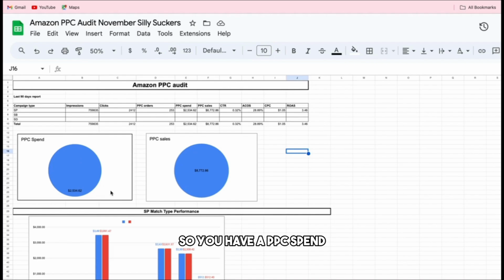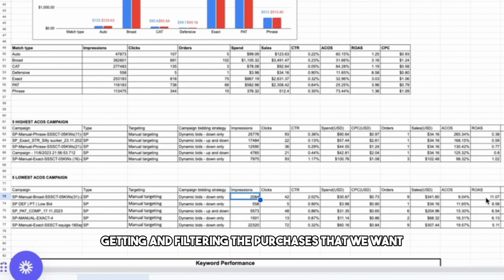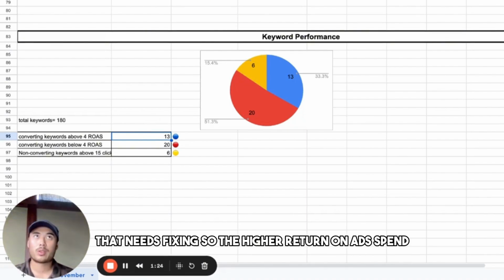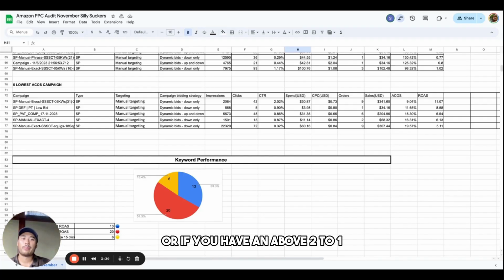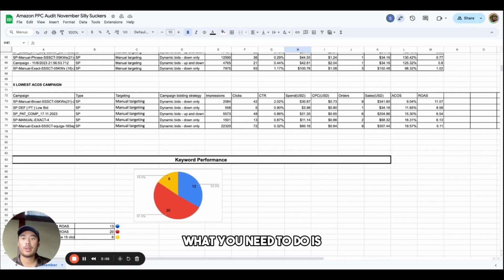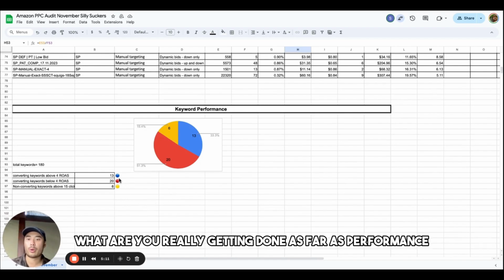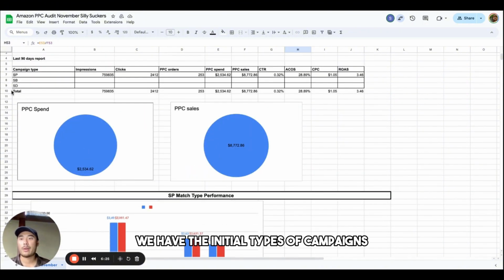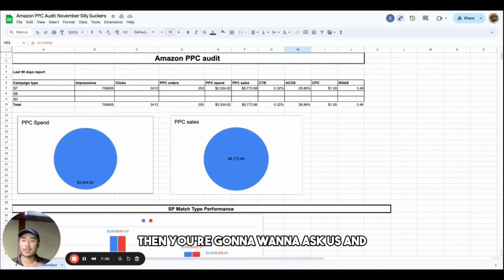The Ultimate PPC Optimization Secrets Revealed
This video is all about optimizing Amazon PPC campaigns to drive maximum return on ad spend and increase sales. The speaker, an experienced e-commerce seller, outlines a comprehensive PPC audit process that analyzes key metrics across different campaign types, including sponsored brands, sponsored display, and sponsored products.

The speaker discusses the importance of closely tracking PPC spend, PPC sales, and the performance of individual campaigns. By examining metrics like clicks, PPC orders, advertising cost of sale (ACoS), and return on ad spend (ROAS), the speaker demonstrates how sellers can identify their highest and lowest-performing campaigns. The goal is to keep ACoS below 25% and focus on expanding the campaigns that deliver the best ROAS.

Throughout the discussion, the speaker emphasizes the need for ongoing experimentation and optimization. New campaigns should be launched weekly to discover new keywords and opportunities, while underperforming campaigns with high ACoS and low ROAS should be canceled. By taking a data-driven approach and continuously refining their PPC strategy, the speaker believes sellers can significantly grow their Amazon sales and revenue over the long term.